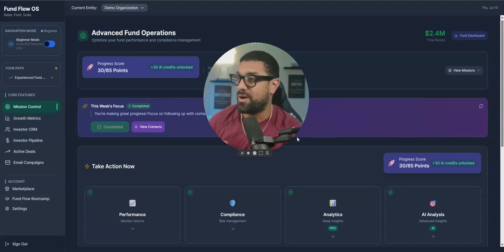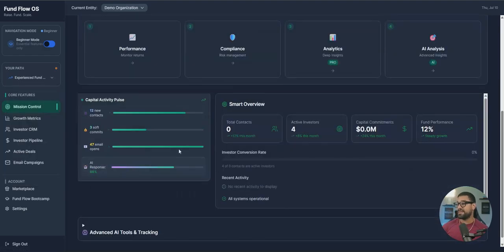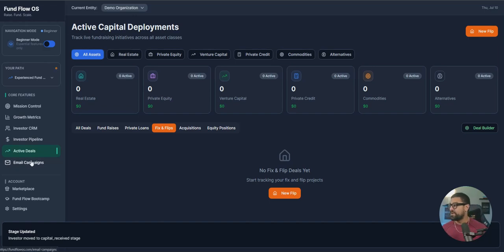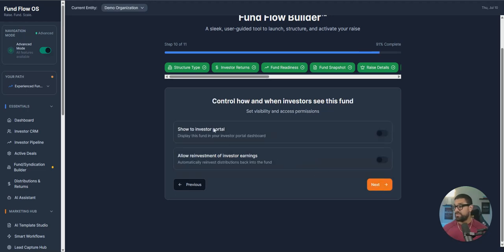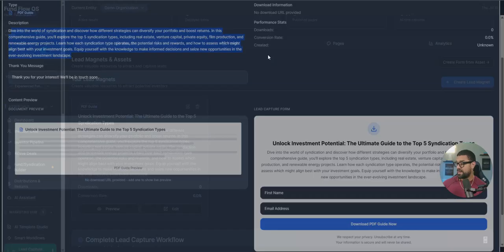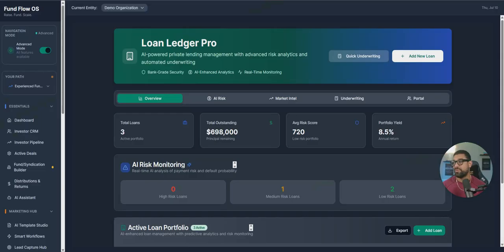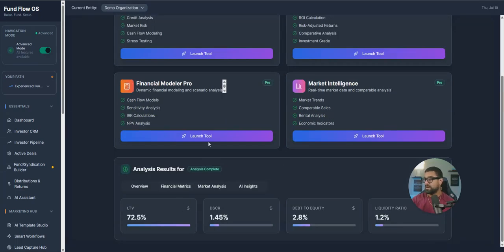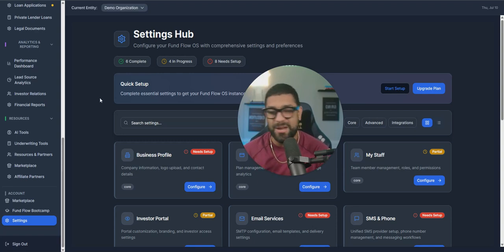How FundFlow Makes Raising Money Super Easy!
Still managing investors in spreadsheets, text threads, or sticky notes?

Fund Flow OS is your all-in-one capital-raising command center — built for real estate investors, fund managers, wholesalers, and flippers who need a smarter way to raise capital.

In this video, we show you how Fund Flow OS helps you:

✅ Manage investor relationships with a drag-and-drop pipeline
✅ Write capital updates and follow-ups with built-in AI
✅ Track your deals, documents, and distribution plans
✅ Send DocuSign subscription docs and automate capital calls
✅ And with Properwrite, instantly underwrite deals with smart property analysis and AI-powered calculators.

Plus — all plans currently come with free access to Raise Room, our capital raising community + coaching platform.

📈 Whether you're flipping your first deal or scaling a fund, this tool will replace your stack of tools (and ghosted investors) — and give you the clarity and system you’ve been missing.

🧠 Built by real operators. Trusted by 500+ capital raisers.